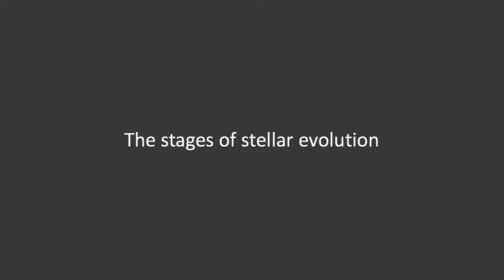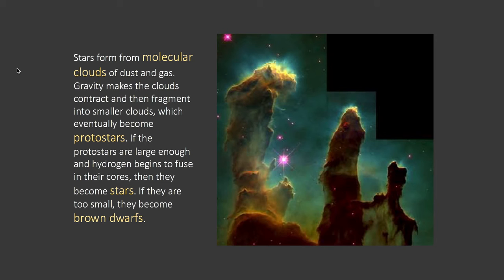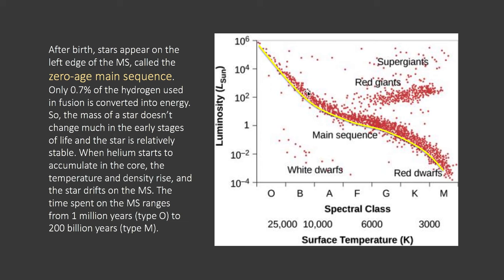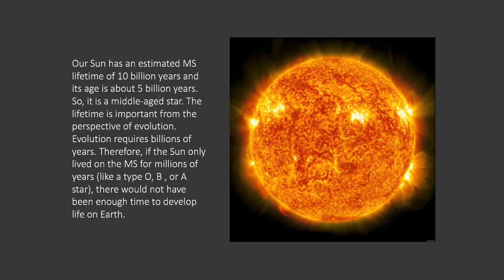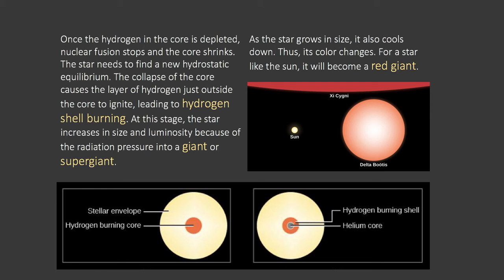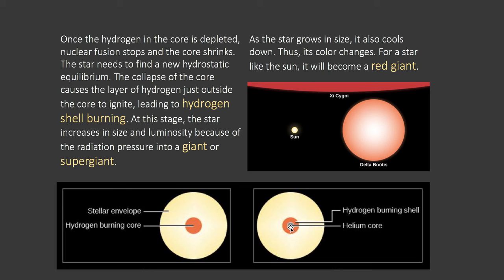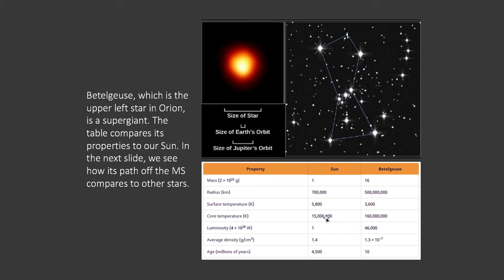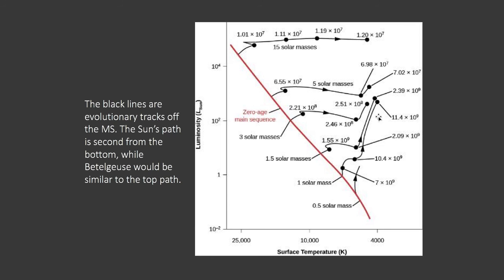Lecture 9 A